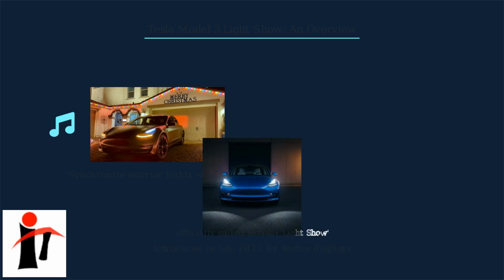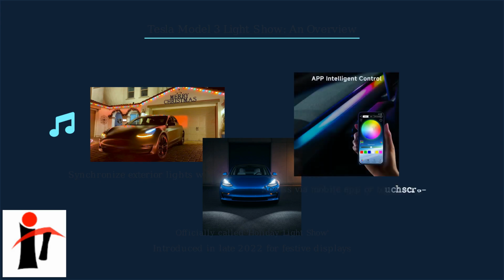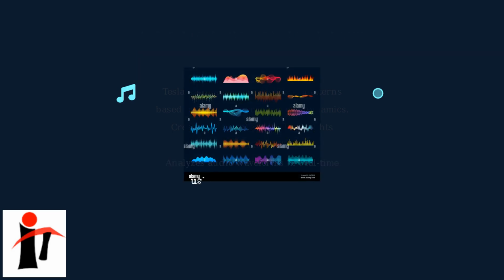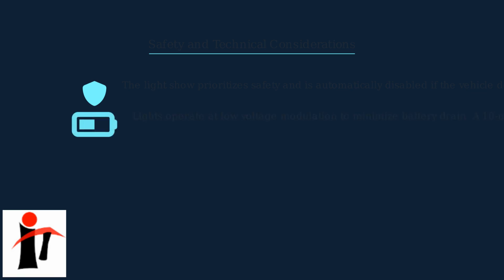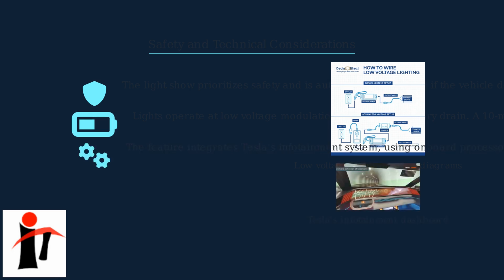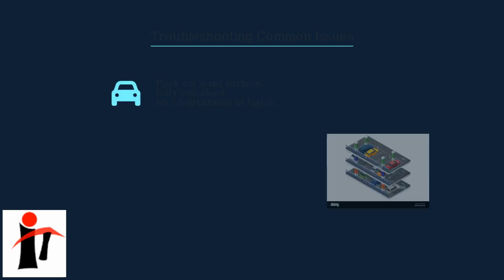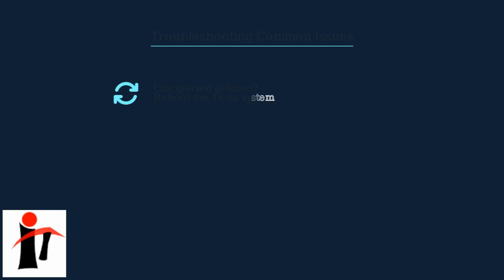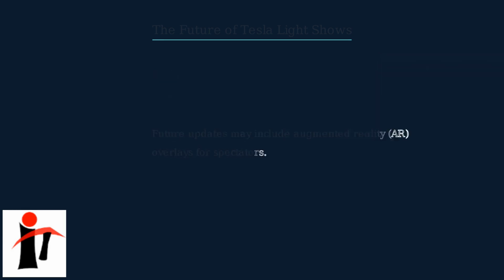How to Do Light Show on Tesla Model 3 – Holiday Show Setup & Custom Songs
🎶 Learn how to set up the Tesla Model 3 Light Show for holidays and special occasions
⚙️ Sync custom songs with lights for a personalized and festive display
🛠️ Follow step-by-step instructions to program and test your vehicle’s light animations
🚗 Impress friends and family with a coordinated music and light experience right from your Tesla